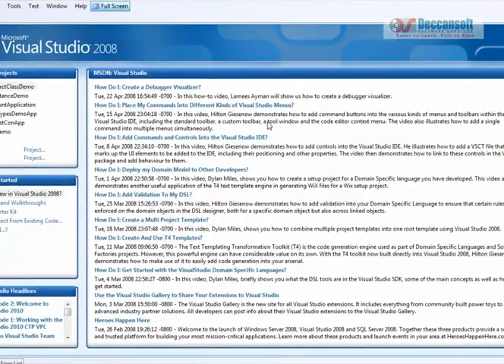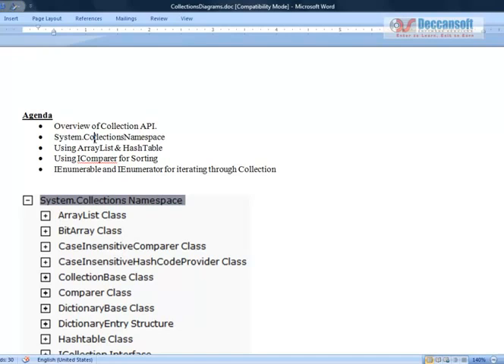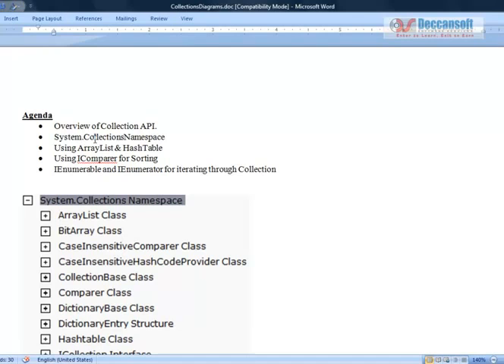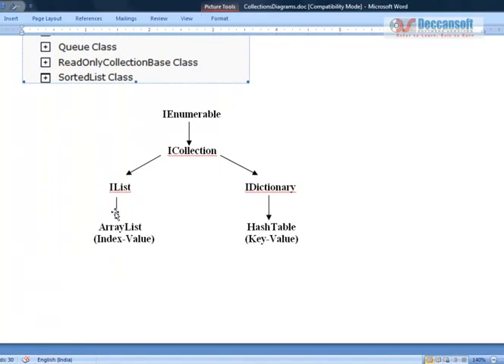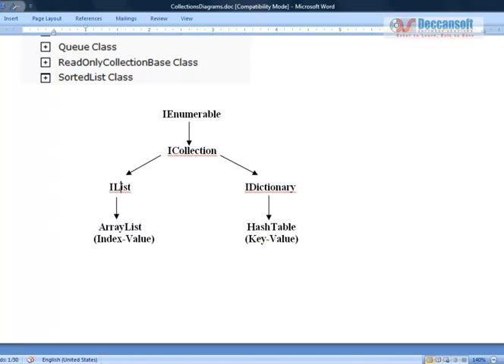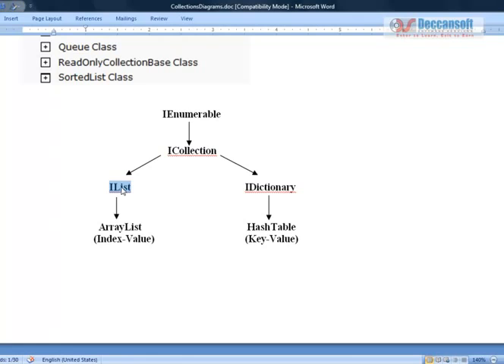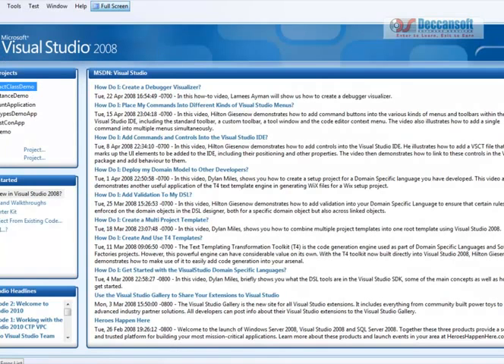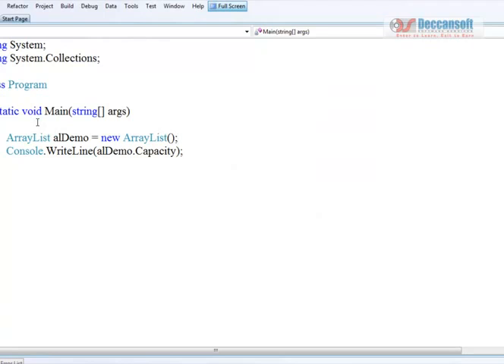Introduction to Collections in C#